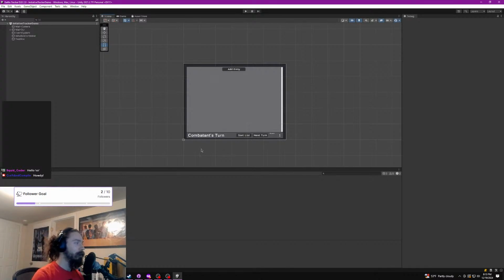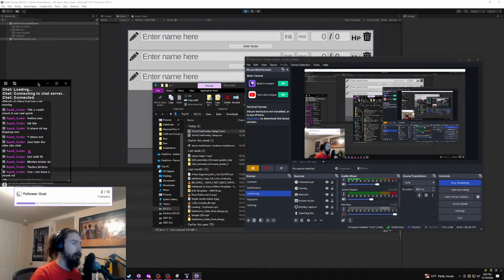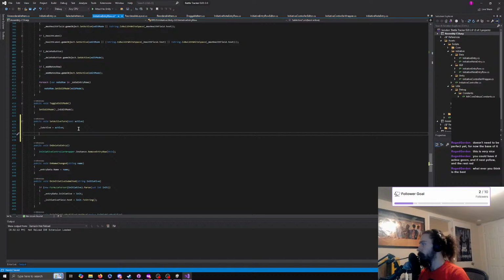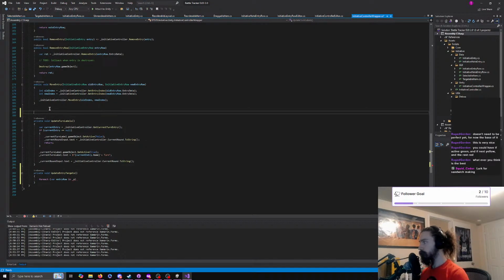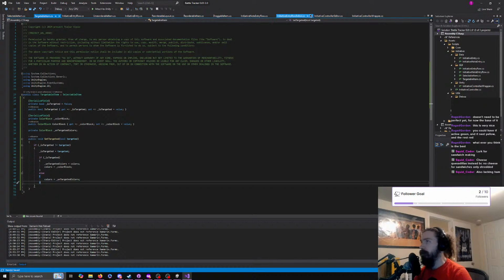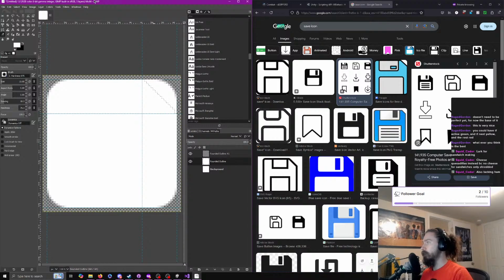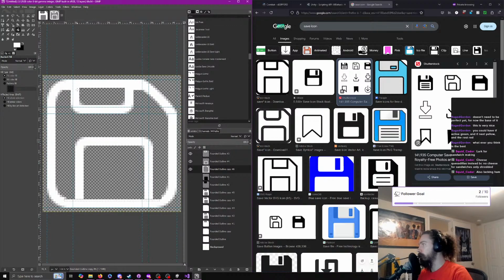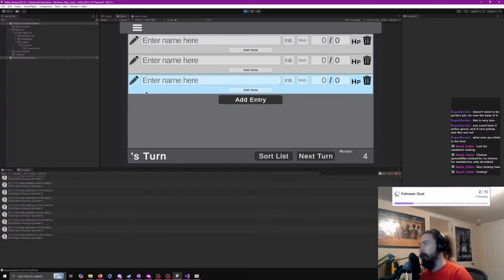Working on my D&D/Pathfinder Initiative Tracker App in Unity - Chill Streams - Indie Game Dev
Expanding upon my old Battle Tracker D20 app that I made years ago to not suck! Using C# and Unity as the back-end, to simplify the UI logic (and because it's easier for me as a game developer to do so).